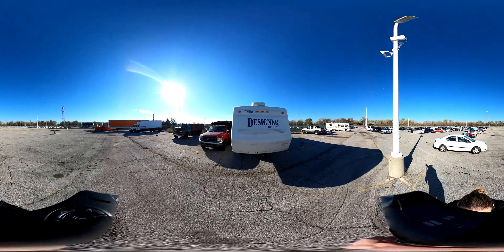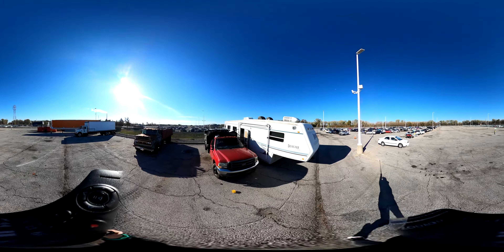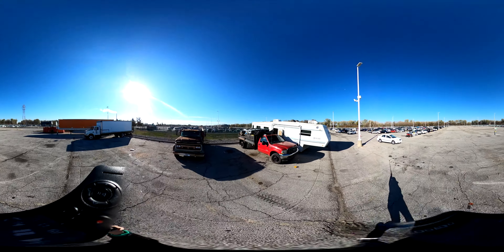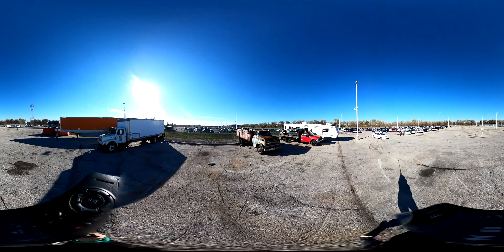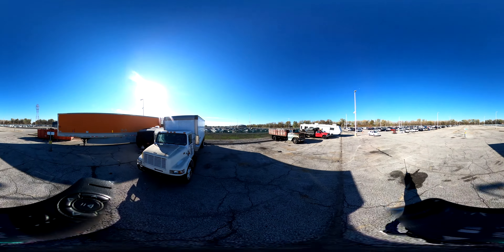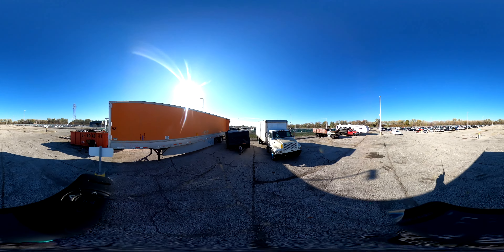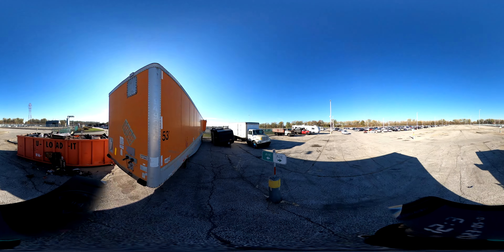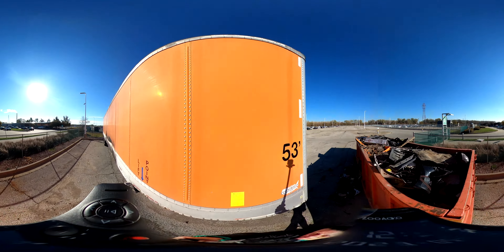November 2023 Walkthrough: Lots 513-516 (8/8)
This is a 360 video. Click and drag to change the camera angle.